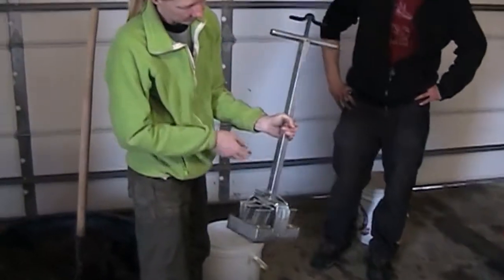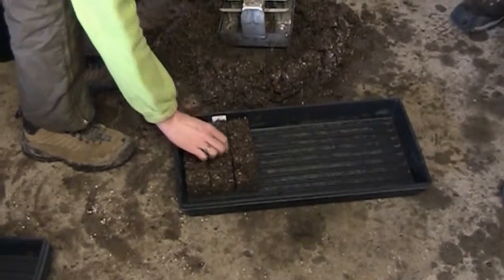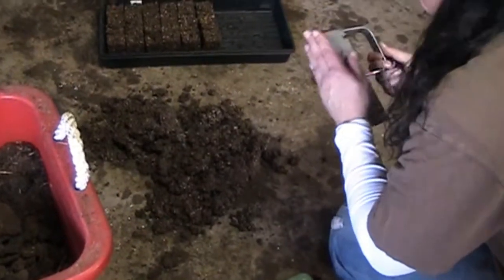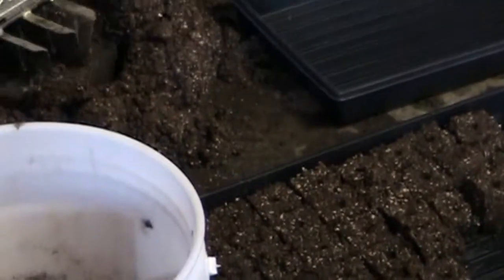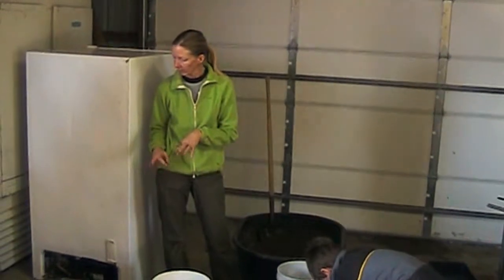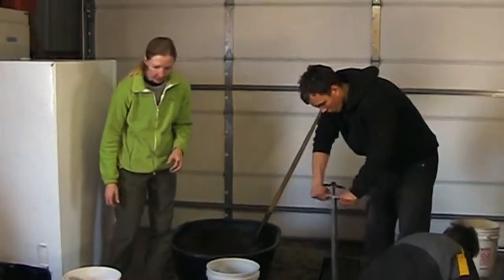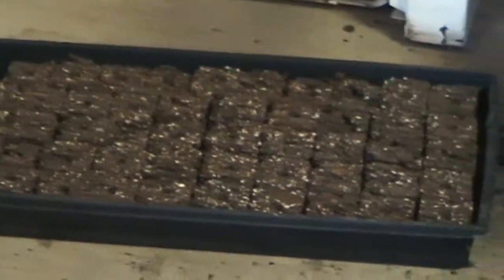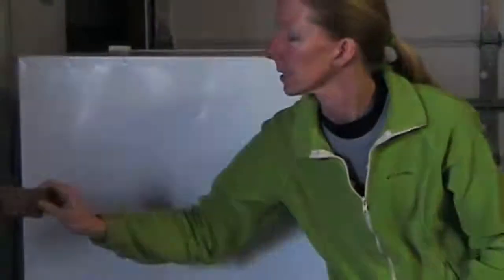Bear Butte Gardens - Soil Blocking - part 2 of 3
This video is about soil blocking, planting, and transplanting garden plants.